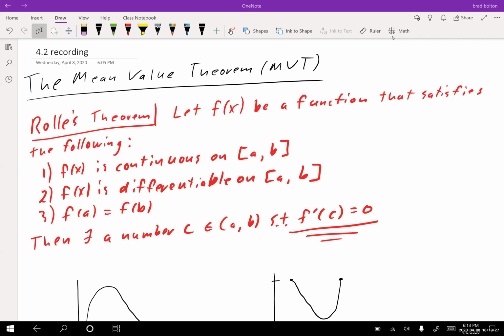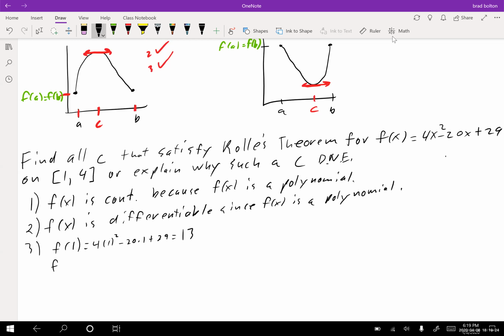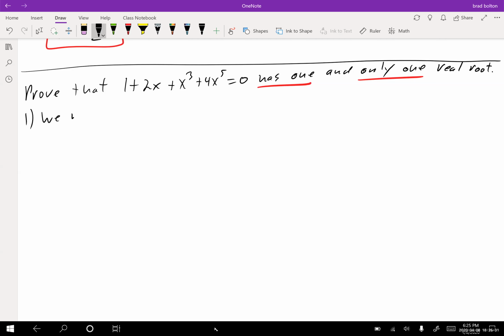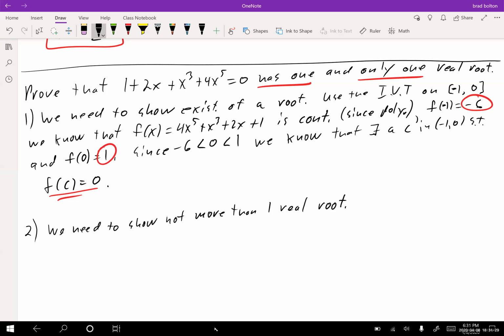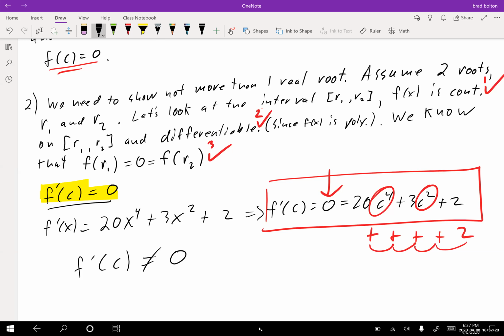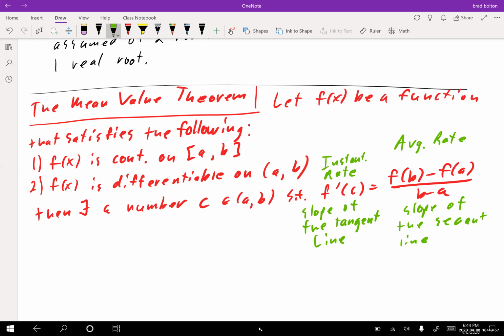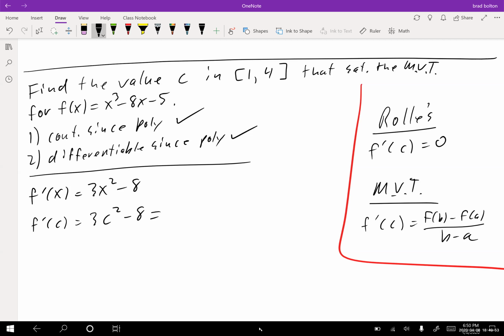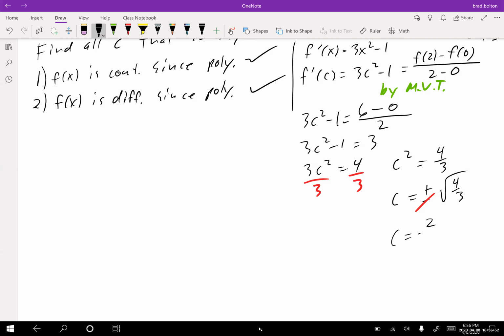Math 150 4 2